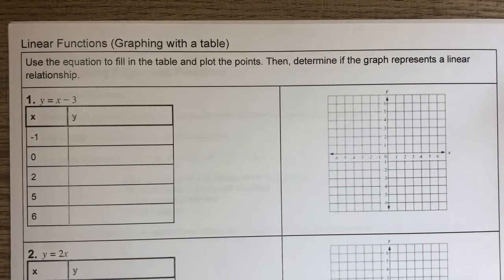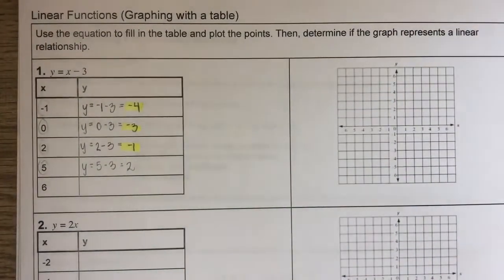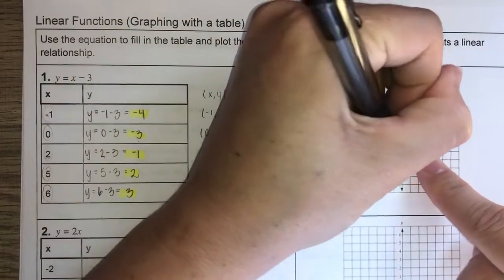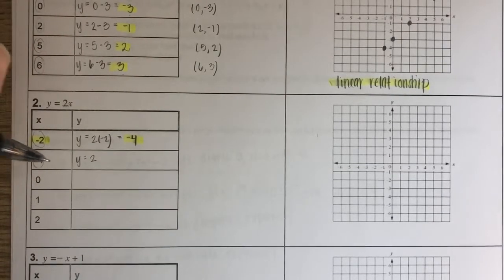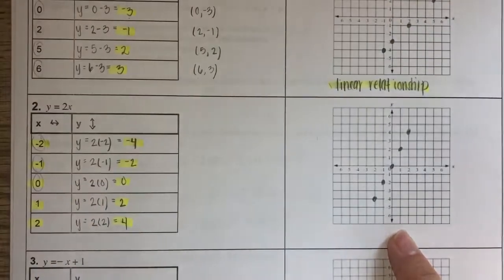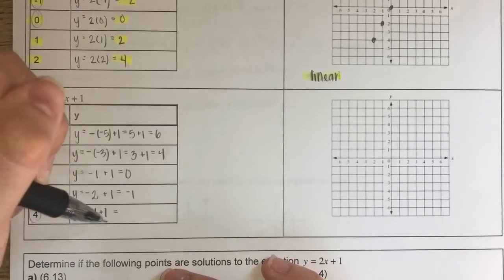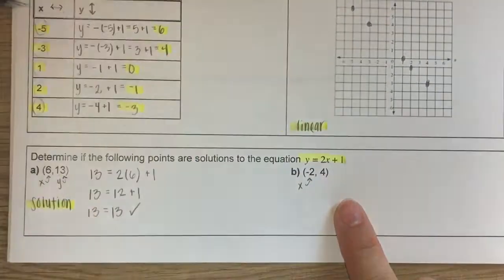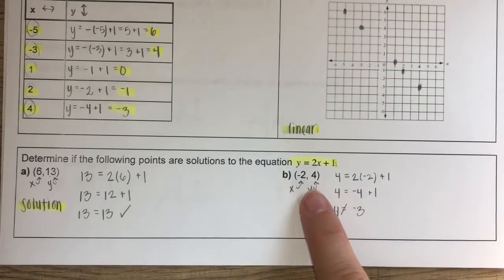Algebra 1A Graphing Points